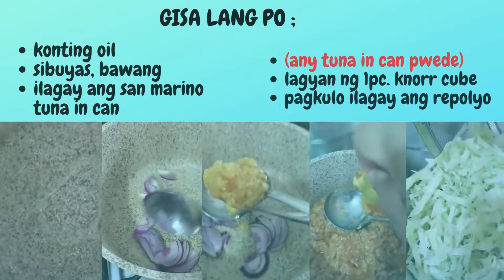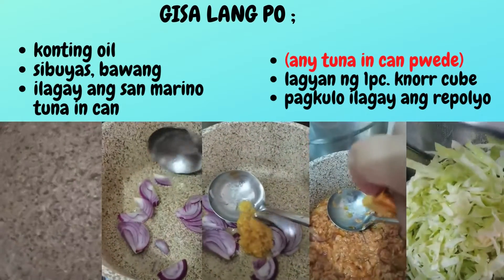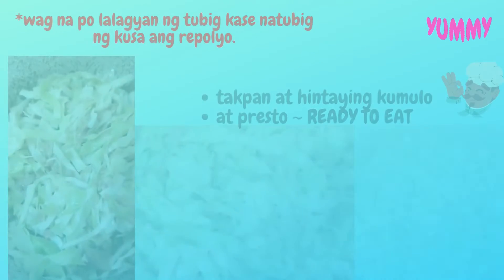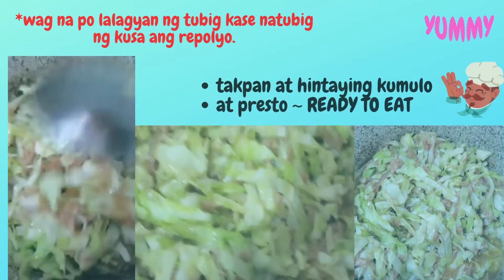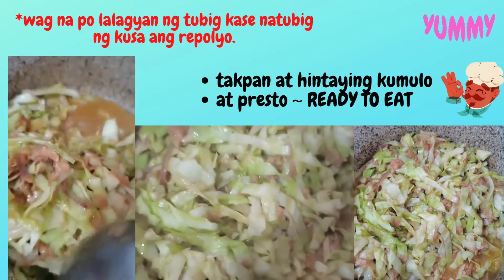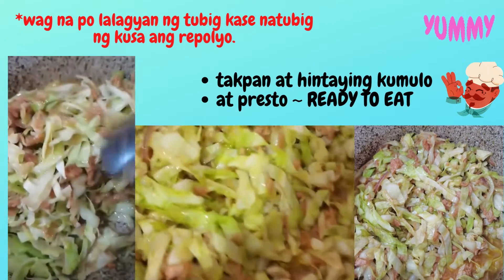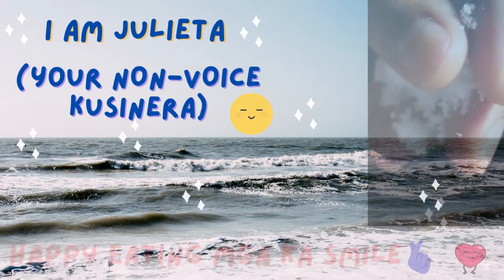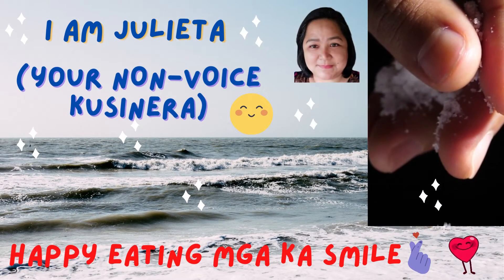SAN MARINO TUNA WITH REPOLYO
san marino tuna in can with repolyo, medyo healthy naman po, madaling i-prepare para sa mga gutom na